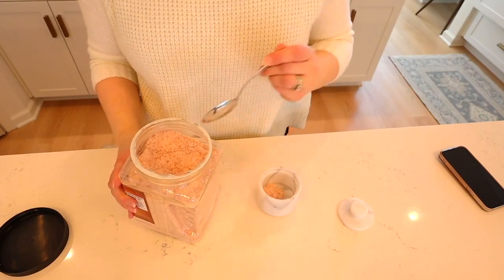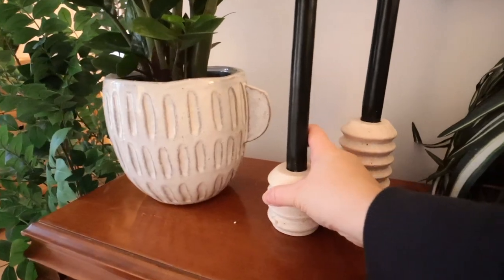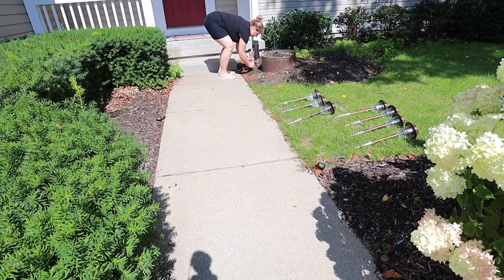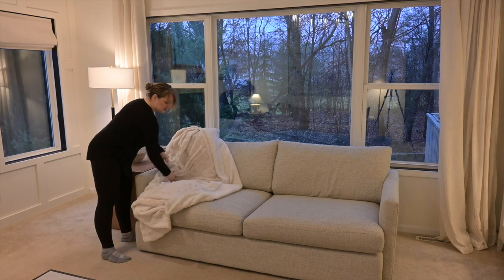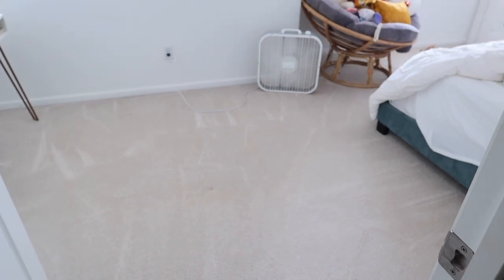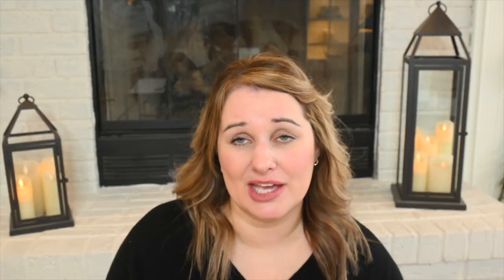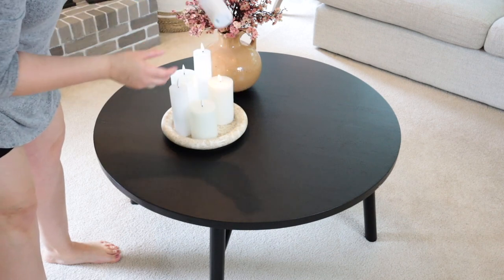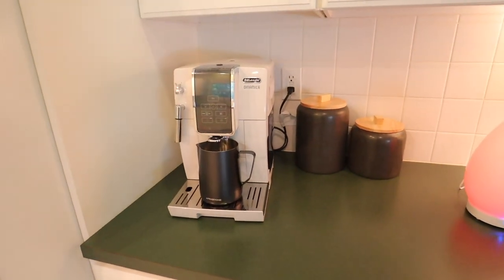AMAZON HOME MUST HAVES | AMAZON FINDS 2023 | BUDGET FRIENDLY HOME FINDS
AMAZON MUST HAVES FOR YOUR HOME | AMAZON FINDS 2023 | AMAZON HAUL | AMAZON HOME DECOR | BUDGET FRIENDLY HOME FINDS

Today I'm sharing over 25 home products from Amazon that are budget friendly and can be used all over your home. Items include home decor such as curtains, candle holders, candles, lamps, blanket, coffee maker, vase and including carpet cleaner, curtain rods, light fixtures, an egg chair, crockpots, rubbermaid containers. I hope you enjoy this video and it gives you some inspiration today ❤️

❤️ SHOP THIS VIDEO:
Marble salt cellar
Bamboo silverware
Black gold floor lamp
Black dining chairs
Stone candle holders
Linen Curtains
Curtain rods
Bubble light fixture
Welcome mat
Buffalo doormat
Solar lights
Big crockpot
Small crockpot
Small lamp
Egg chair
Sherpa Blanket
Rubbermaid containers
Ninja air fryer
Carpet cleaner
Home decor book
Gold picture frame
Smart plug
Black gold table lamp
Taupe vase
Ivory flameless Candles
White candles
Down comforter
Essential Oils
Diffuser 1
Diffuser 2
Diffuser 3
Diffuser 4
Coffee maker

❤️ ROOM MAKEOVERS ❤️

❤️ MUST HAVES ❤️